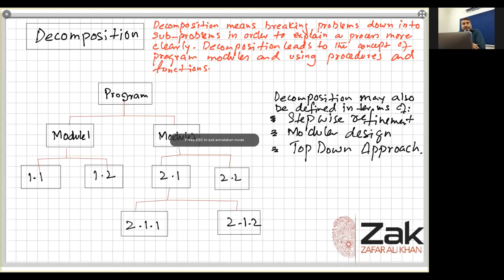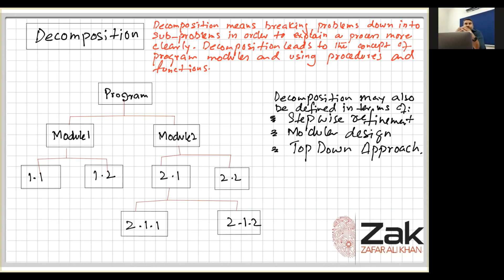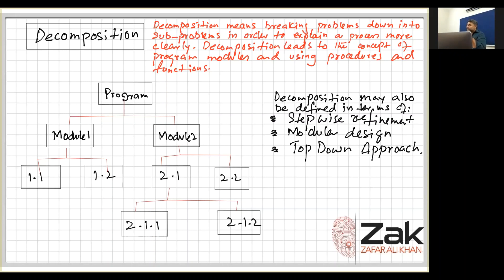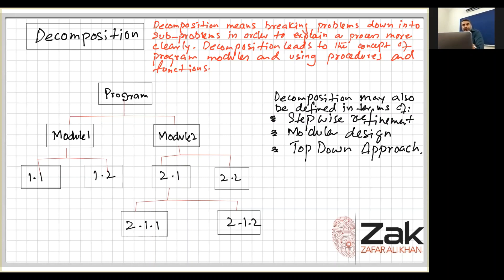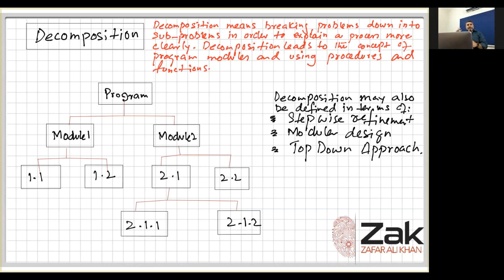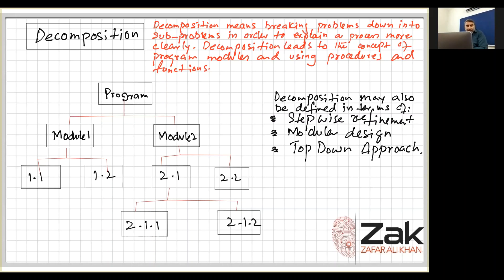Stepwise refinement, Decomposition, Modules, Top Down Design | AS | By Zak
Benefits of modular design are:
* Subroutines are developed by several programmers simultaneously, which reduces the overall programming time.
* Subroutines are assigned to programmers as per the area of their functionality, which reduces the number of errors occur during development.
* Over the period of time a library of subroutines is created, that further reduces the development time as many of the subroutines are already developed and reused.

Functions:
A subroutine that may or may not accept values as input (called parameters) and always return a single value are Functions. For example INT(), LOG(), Round() & MOD().

Built-in Functions/library routines: Functions provided   by the languages themselves are called built in functions.

Use the process of step-wise refinement to express an algorithm to a level of detail from which
the task may be programmed
• decompose a problem into sub-tasks leading to the concept of a program module (procedure/
function)

/olevelcomputer, /alevelcomputer